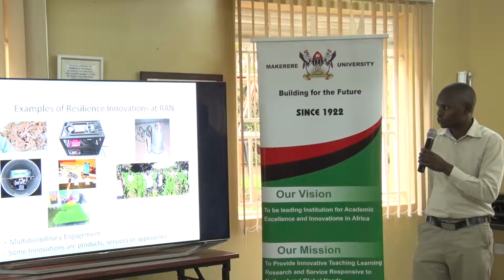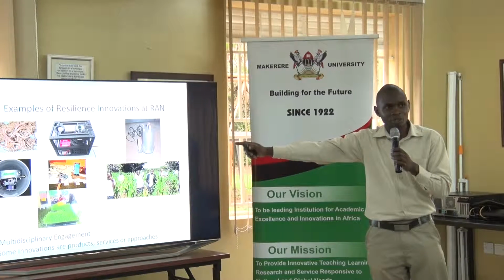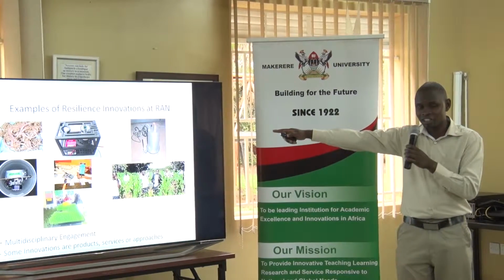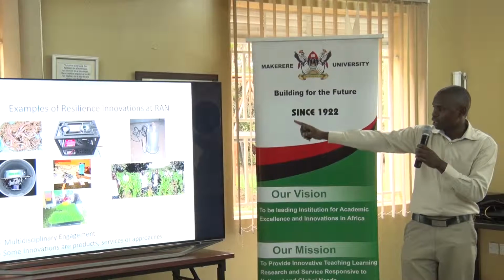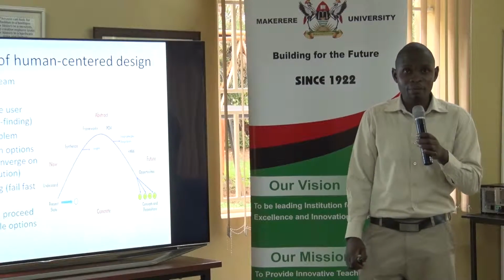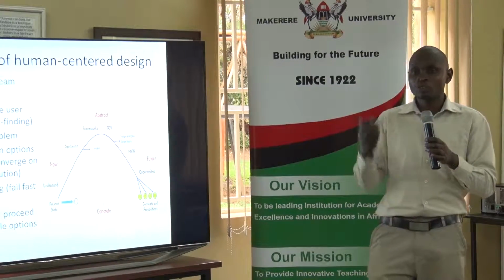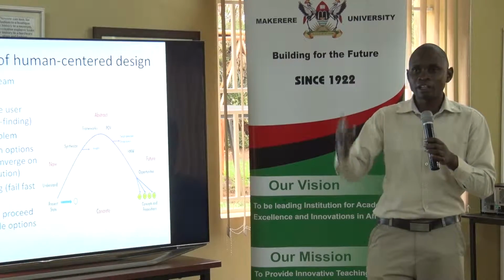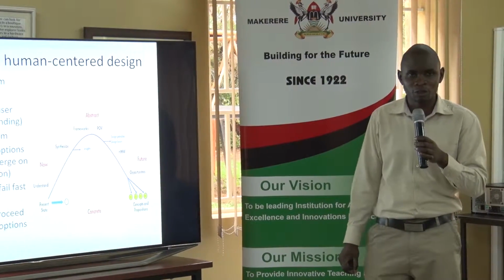Techno-spark - Human Centered Design by Ronald